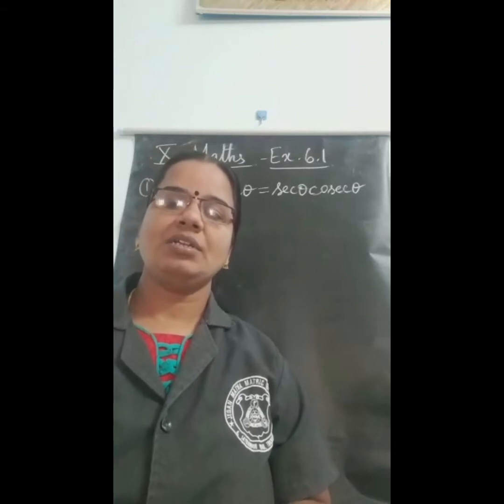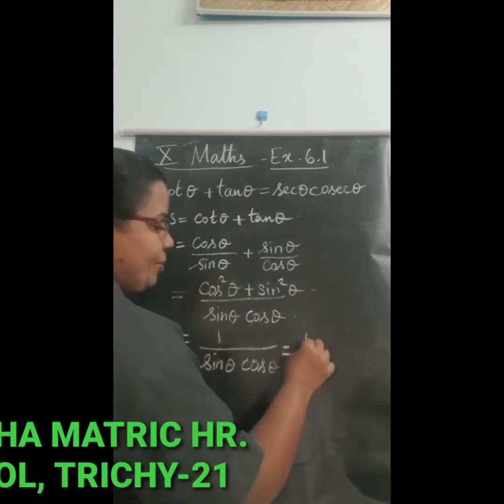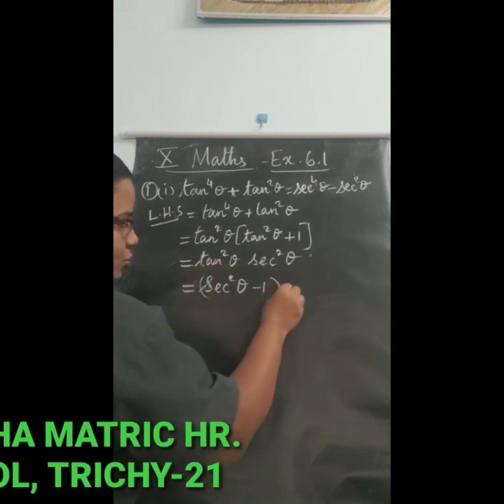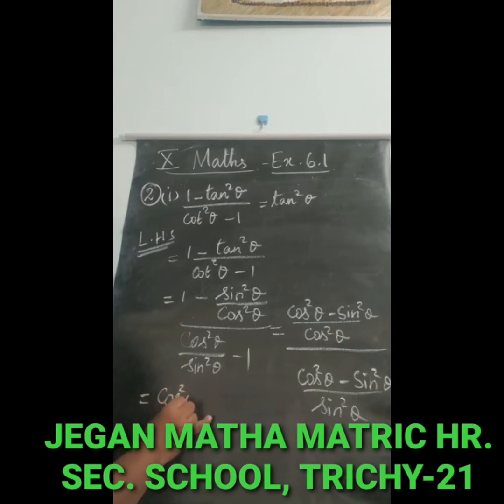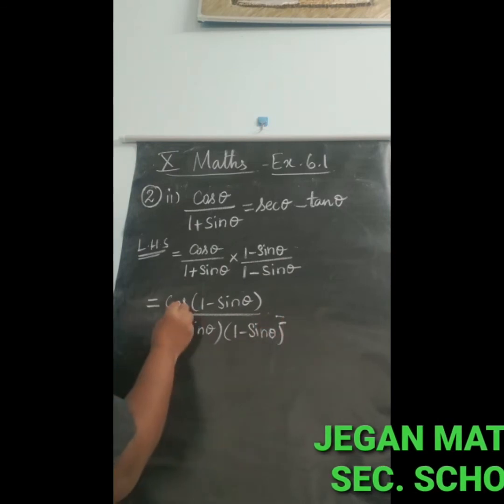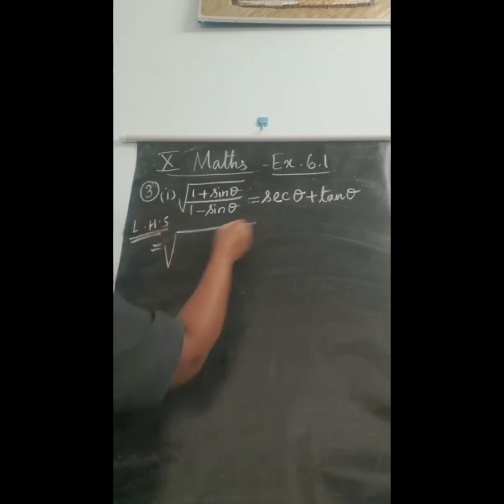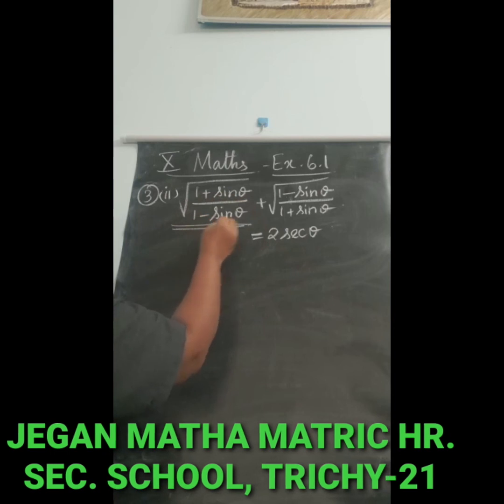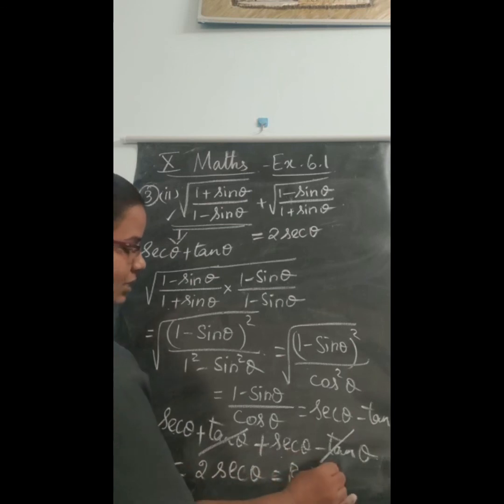STD X MATHS - CHAPTER -6 EXERCISE :6.1 ( 1 TO 3)